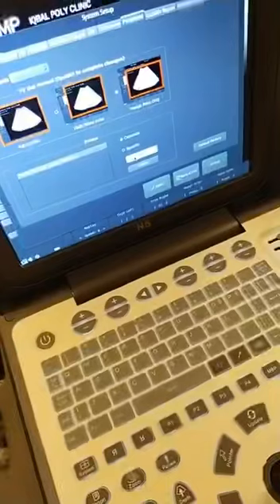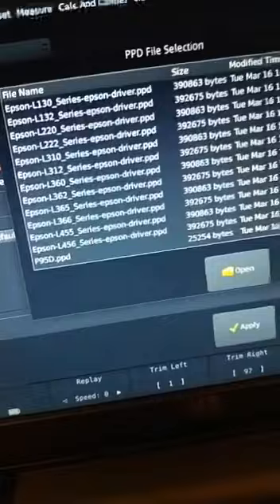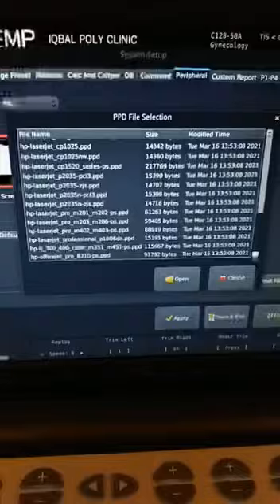Emperor N2 laser printer installation instructions best price in Pakistan